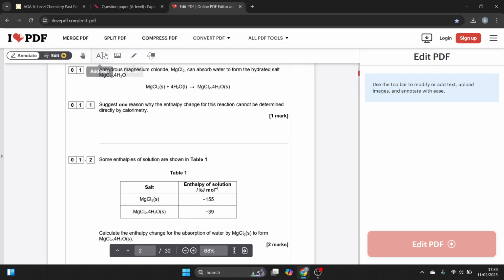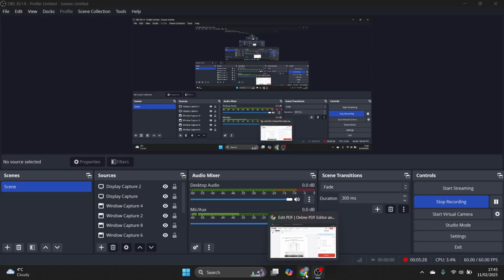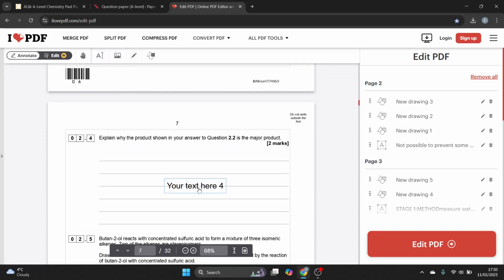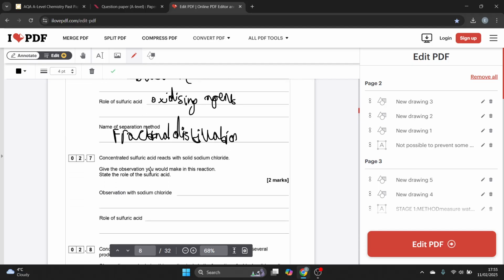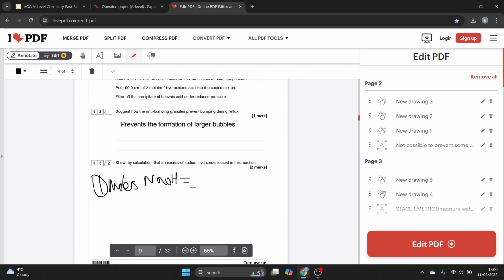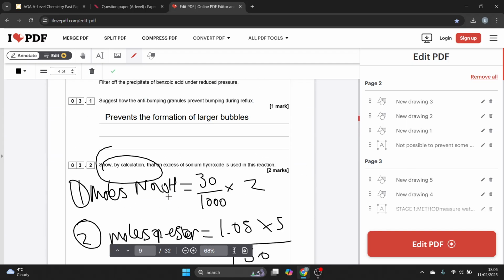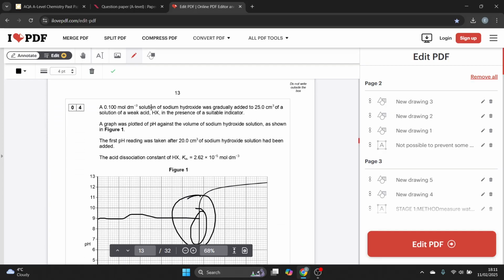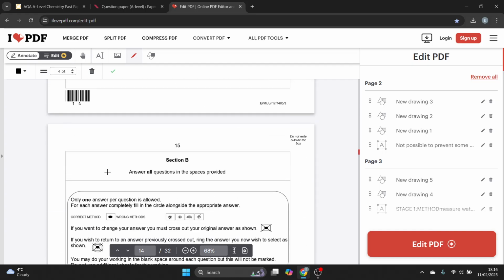AQA A LEVEL CHEMISTRY 2017 PAPER 3 PAST PAPER QUESTIONS(NOT INCLUDING MULTIPLE CHOICE QUESTIONS)